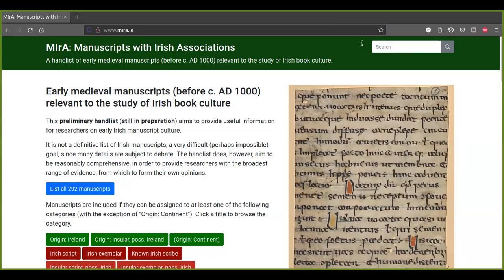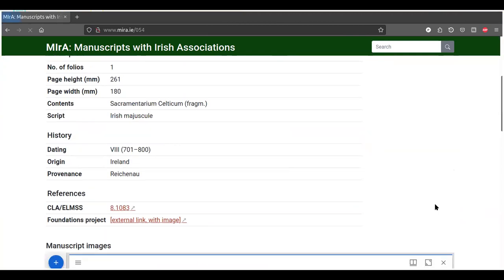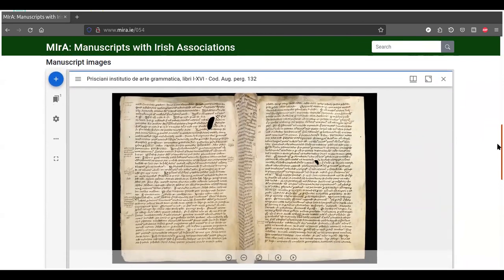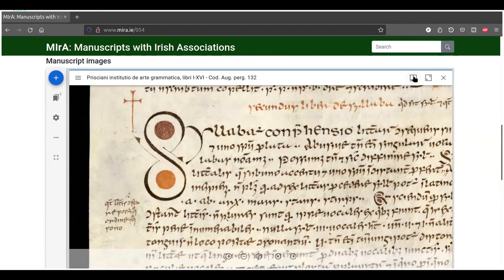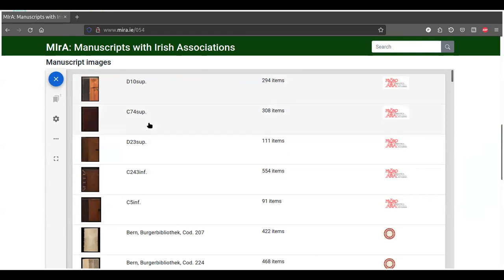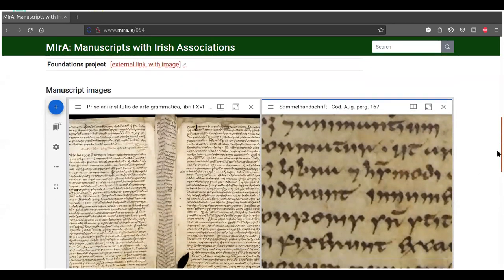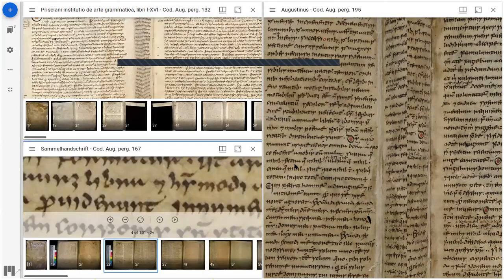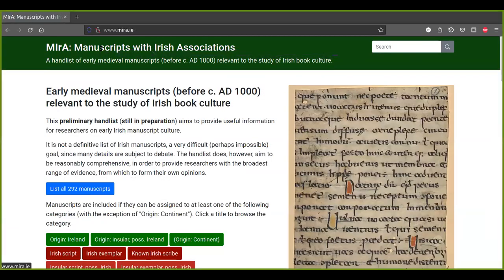How to use Mirador to explore manuscript images in Manuscripts with Irish Associations (mira.ie)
A short tutorial for how to view and compare manuscript images within the online resource Manuscripts with Irish Associations (mira.ie). This incorporates the excellent open-source Mirador viewer, designed for the IIIF framework.